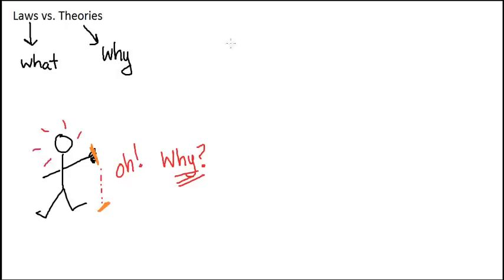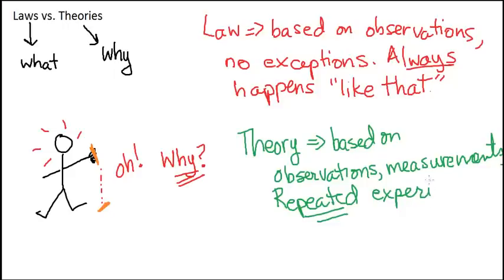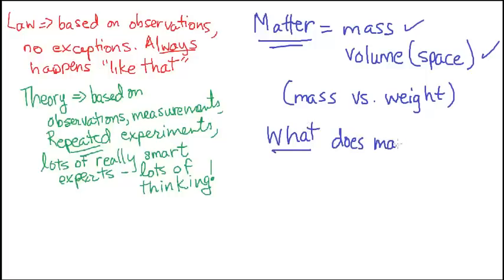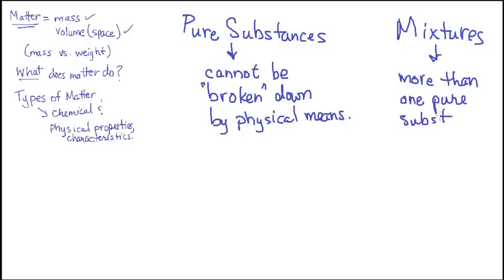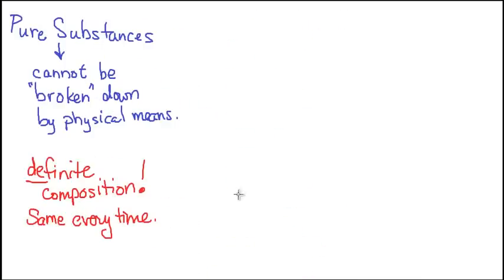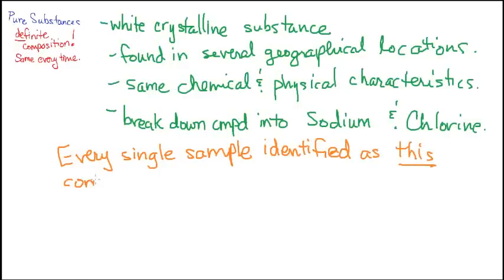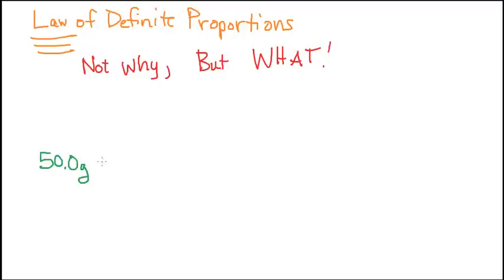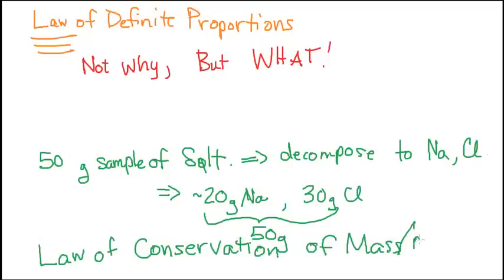1 - Laws and Theories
Review of some basic - Types of Matter.
Law of Definite Proportions.
Law of Conservation of Matter.